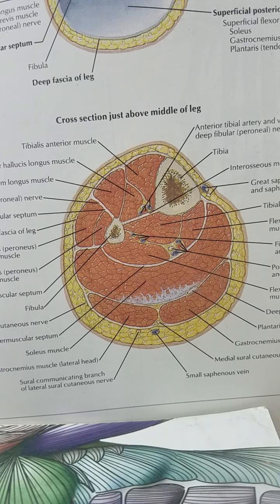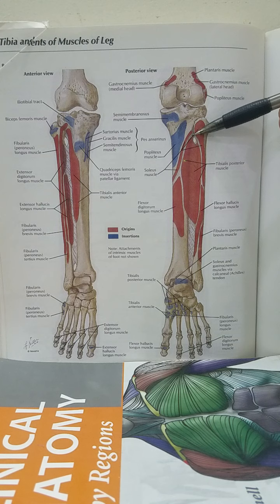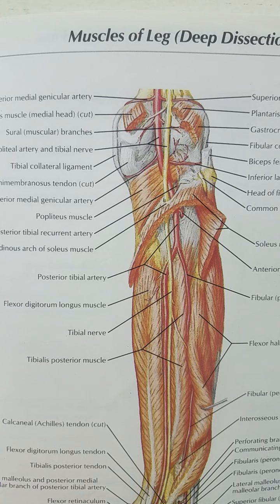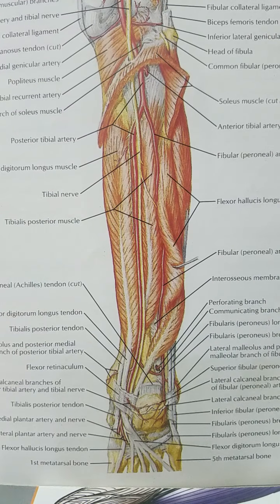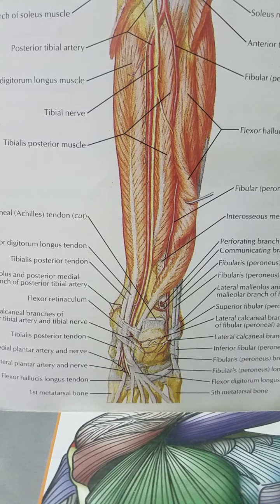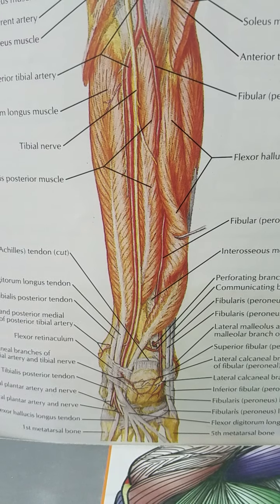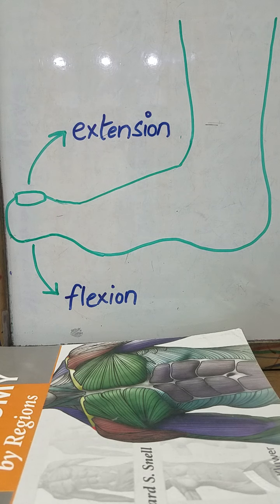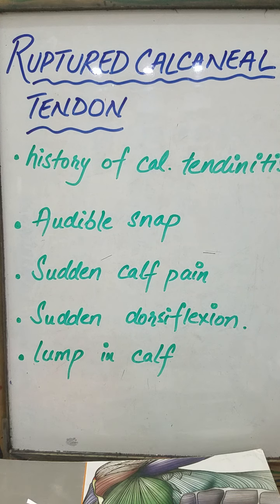Deep muscles of the posterior compartment of leg. Popliteus, FHL, FDL, TP. By Dr. Eeman Umar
Popliteus, Flexor Digitorum longus, Flexor Hallucis Longus, Tibialis Posterior origin, insertion, nerve supply, action. Calcaneal tendinitis and Rupture of tendocalcaneus.